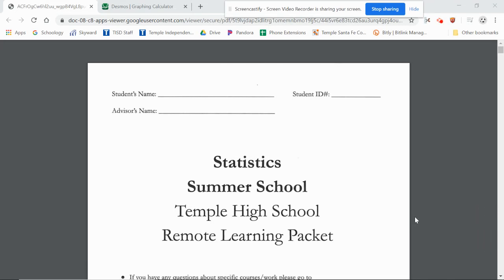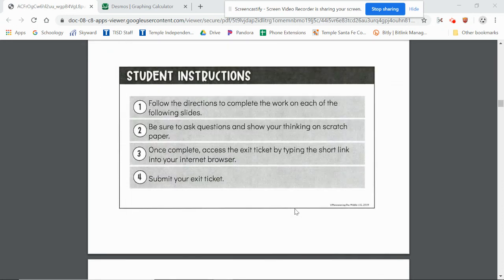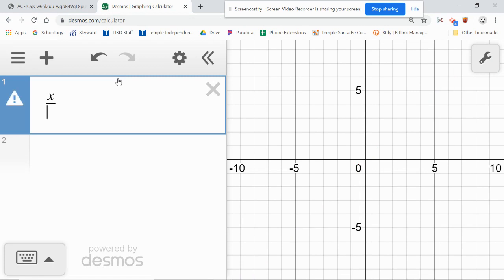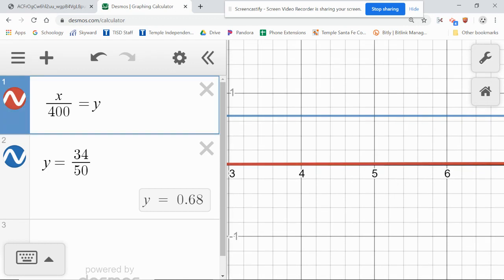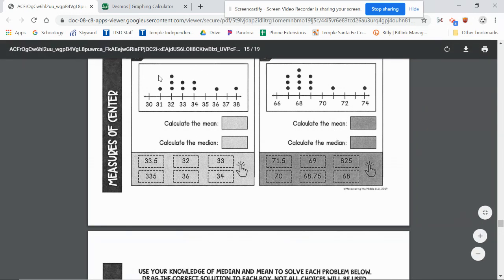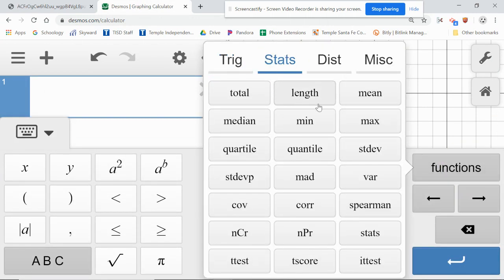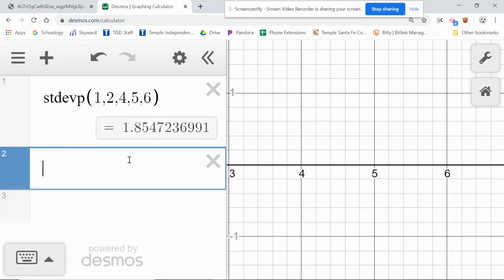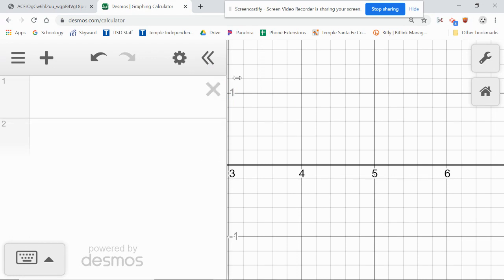Statistics - Summer School 2020